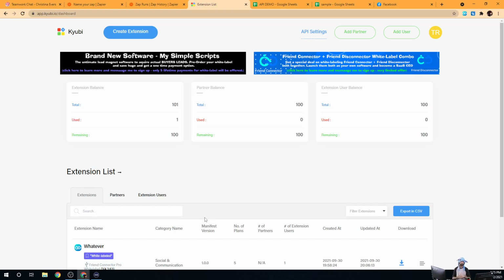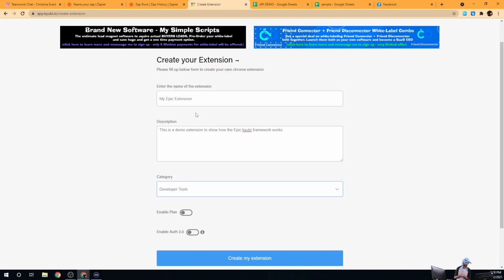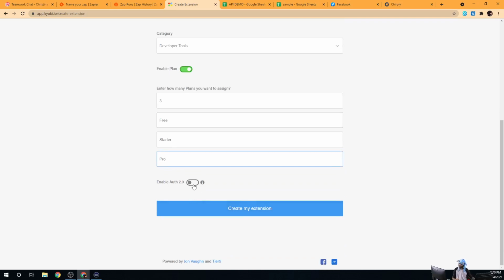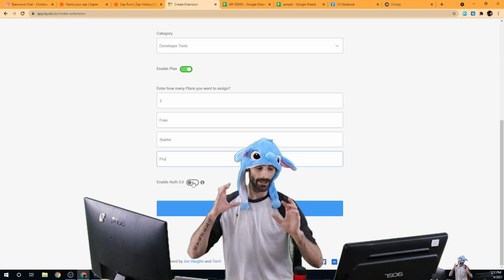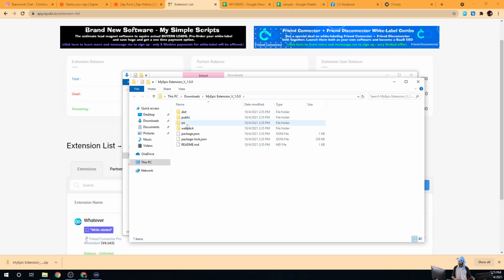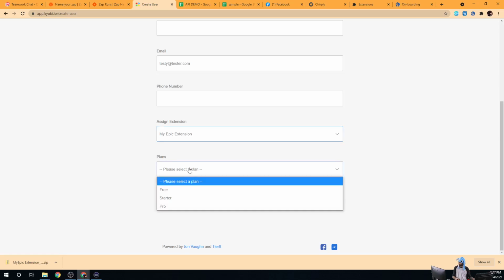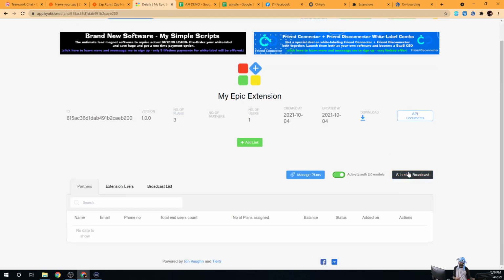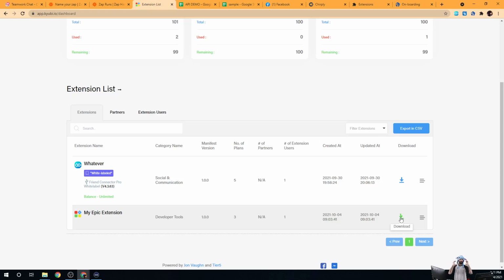Kyubi Training - CEO - Building your own custom google chrome extension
In this video I will show you how you can leverage the kyubi framework to save yourself $20,000+ and 6+ months in development time if you're wanting to build and launch your own custom Google Chrome Extension.

If you'd like to have chrome extensions that you can sell and keep 100% of the revenue on, give away as lead magnets or bonus to your other offers check out our partner program